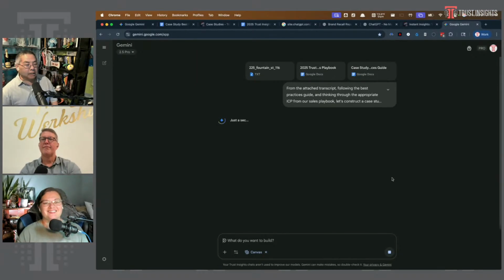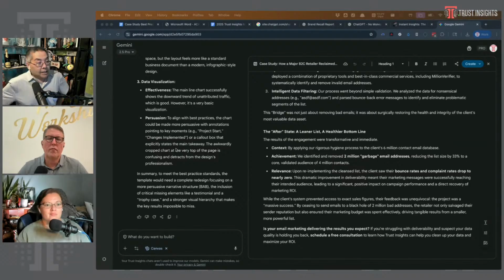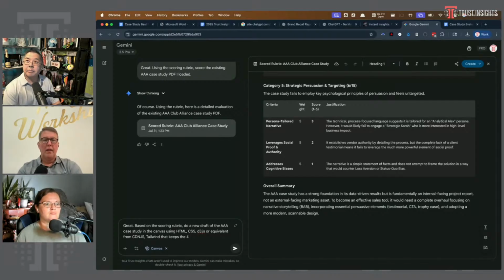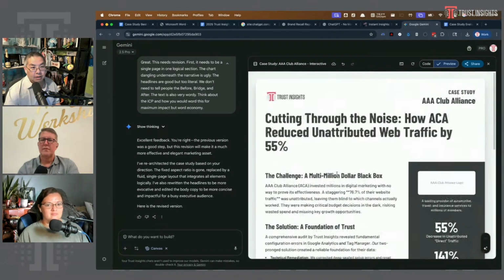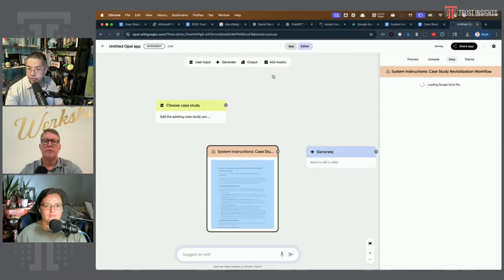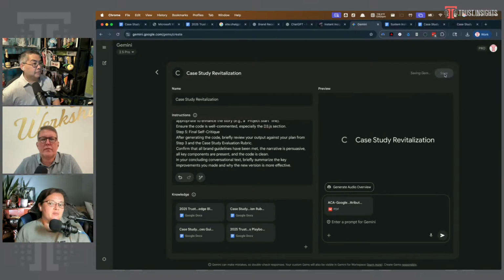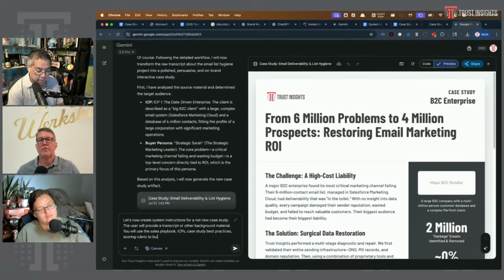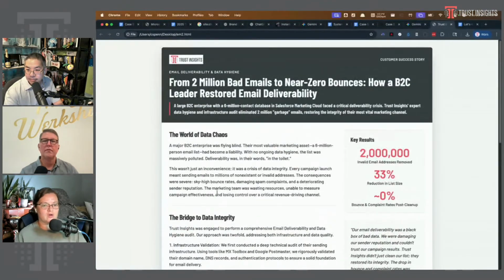So What? Summer Makeover Series: Using Generative AI to revamp case studies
In this episode, you’ll learn:
Best practices for creating case studies
What data you already have for your case studies
How to use generative AI to revamp case studies